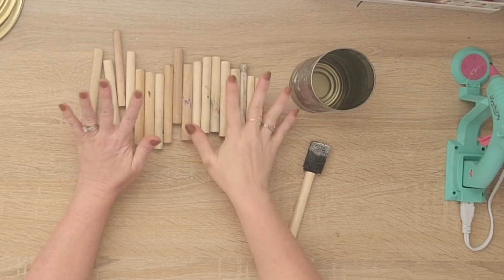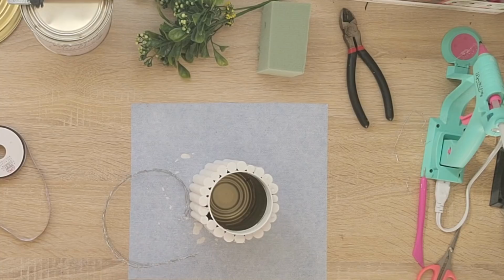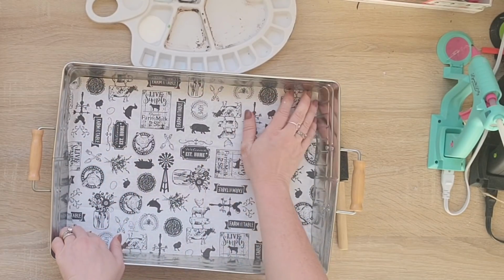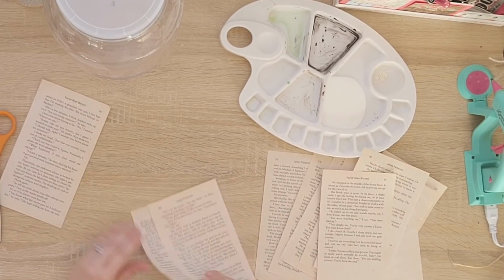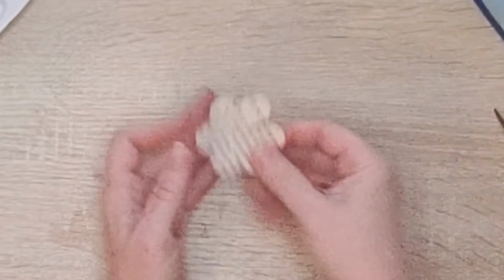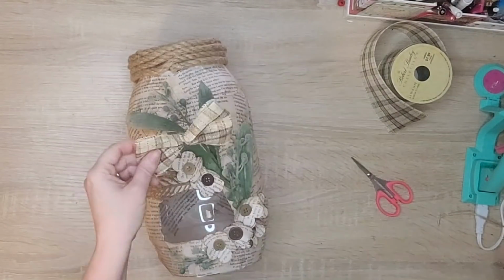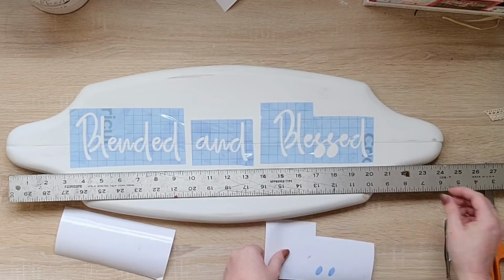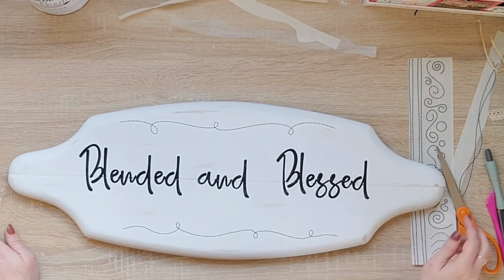Trash to Treasure Hop | Farmhouse DIY Decor | Spring Decor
This is a super fun video that really challenged me. I hope you are inspired by what you can make with items you might throw away.

Welcome new Friends! I'm so happy you are here!

Products used in today's projects

Farmhouse Tissue Paper
Lady Bug Vacuum
Katch surface protection

Happy Mail:
Lisa Kennedy
3335 Placer St. Box 252